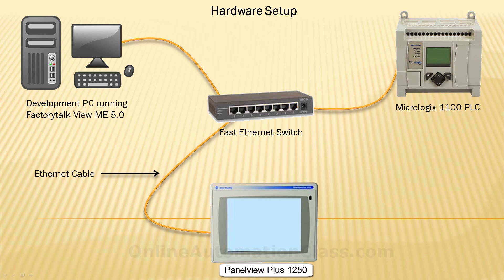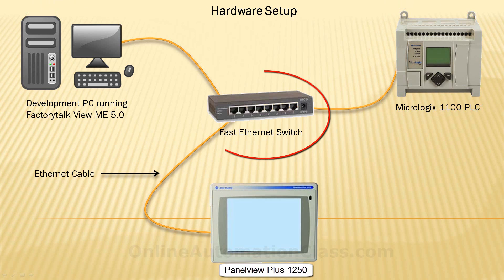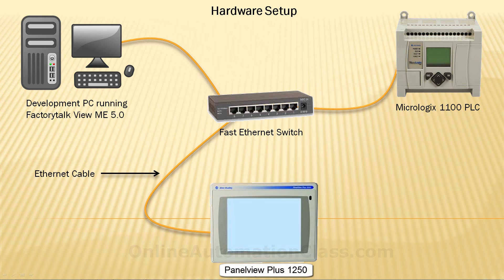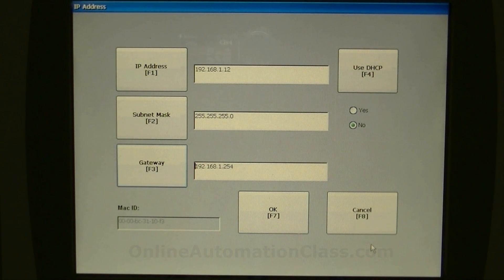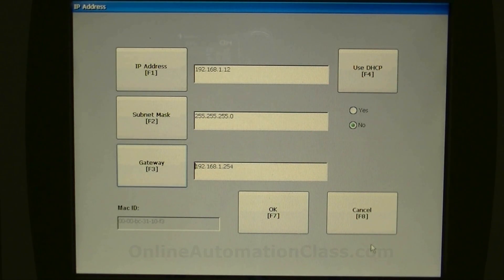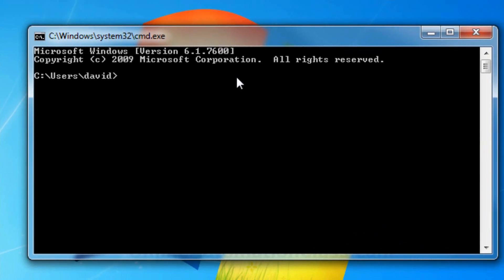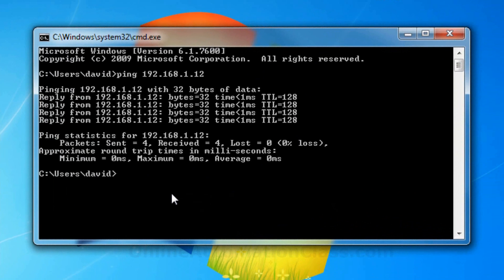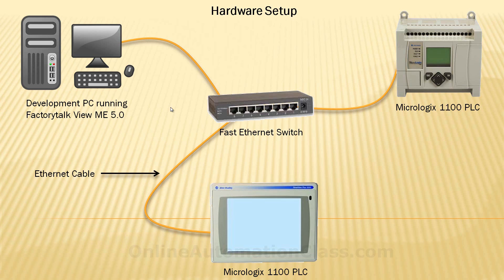Allen Bradley PanelView Plus HMI Ethernet / Communication Setup